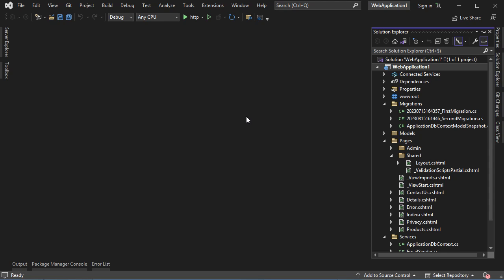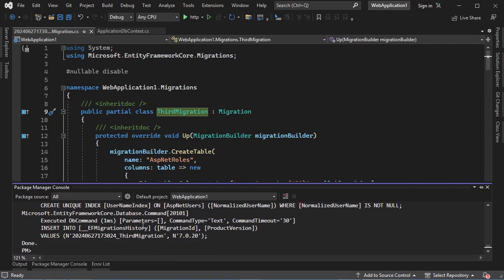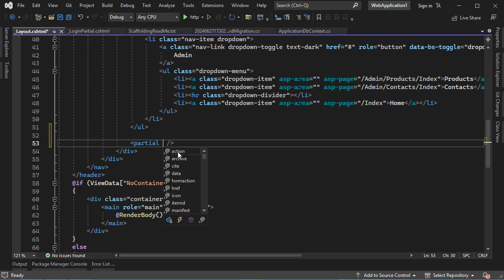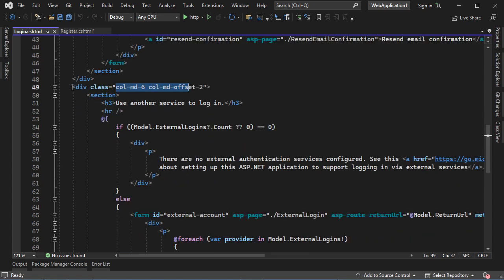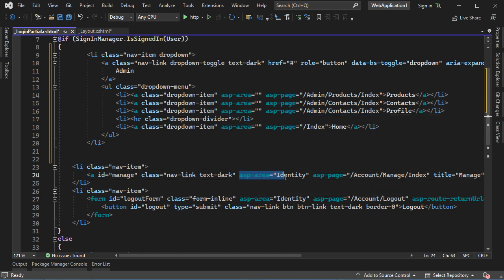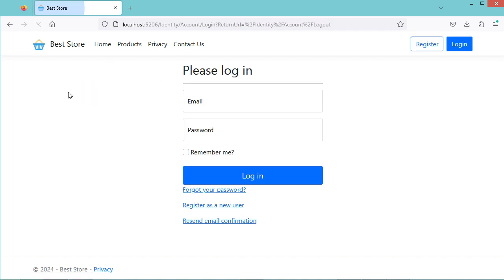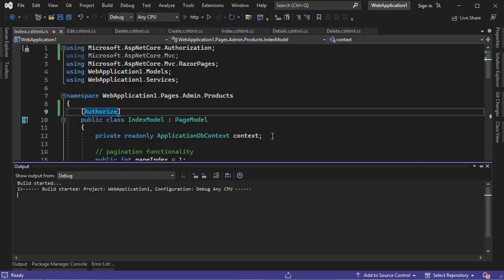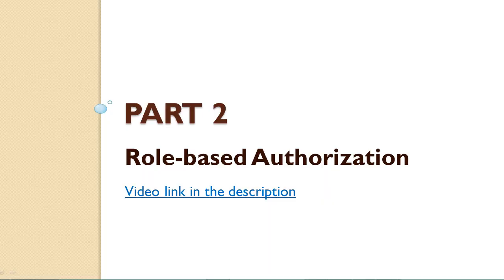ASP.NET Core - User Registration, Authentication and Authorization using Identity and Razor Pages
Implement user registration, authentication and authorization in ASP.NET Core Web Application using Identity scaffolding and SQL Server. Razor Pages Security. Scaffold Identity in ASP.NET Core web app with Razor Pages.

Video Content
(00:00) Identity Scaffolding
(05:32) Edit Register and Login pages
(07:57) Edit Navbar
(10:56) Edit Logout page
(12:47) User Authorization
(15:58) Role-based Authorization .